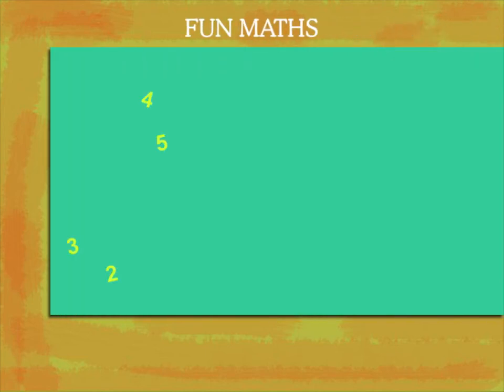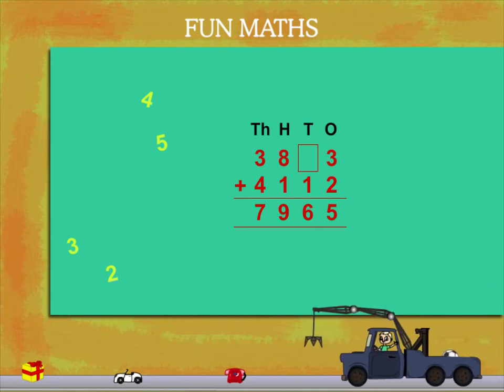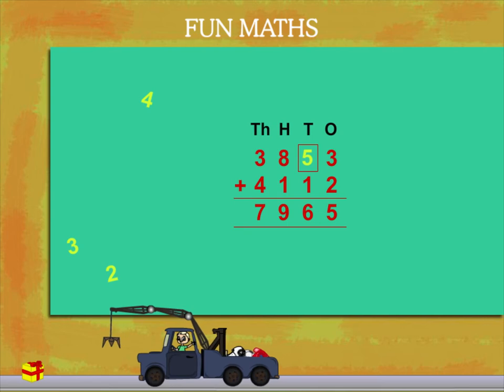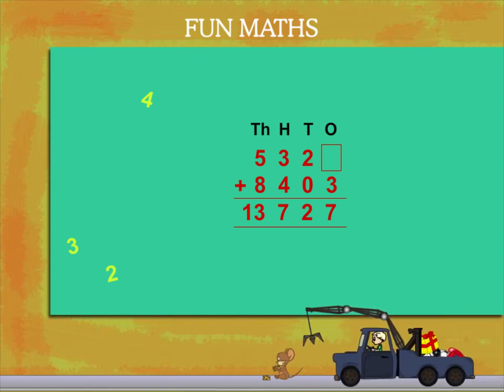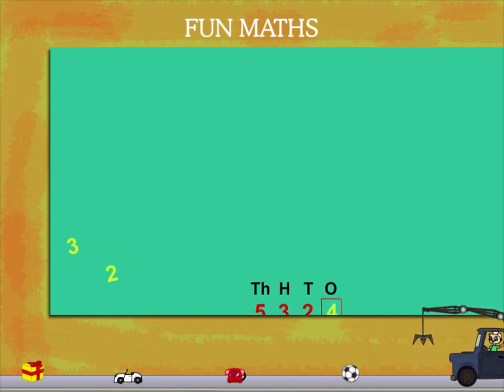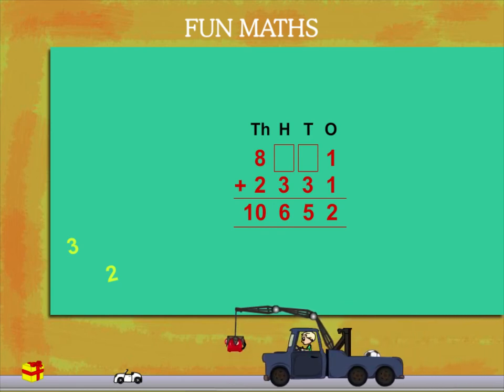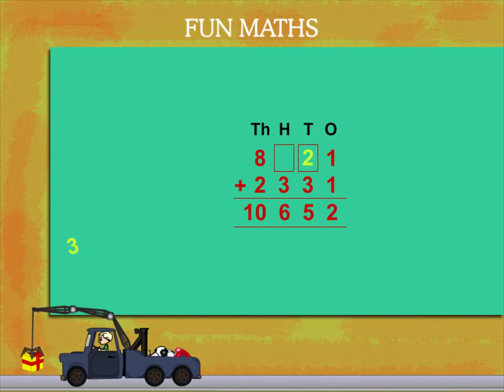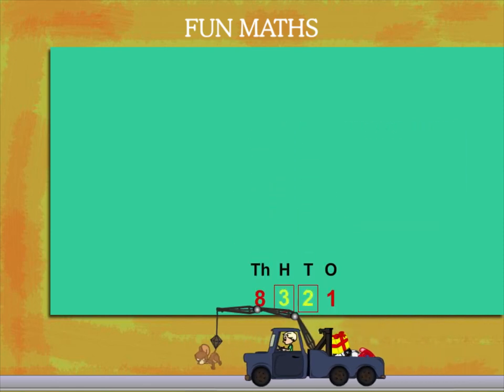Fun maths U-2 class.3